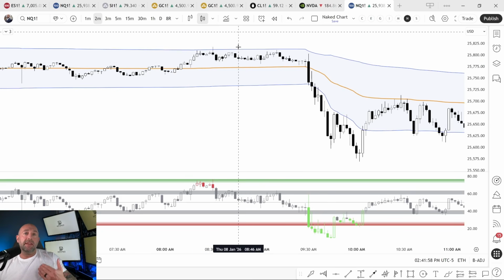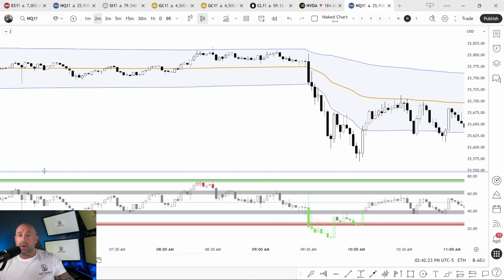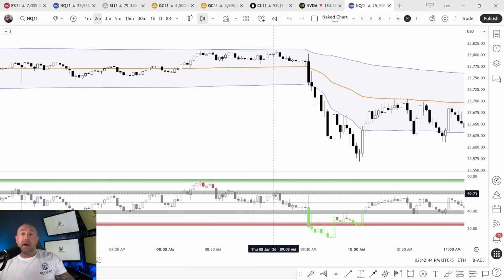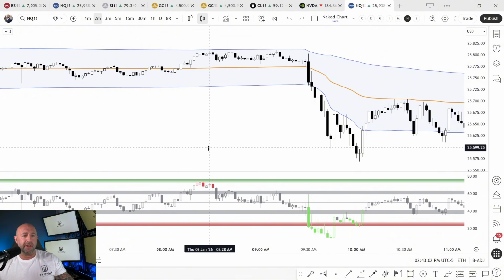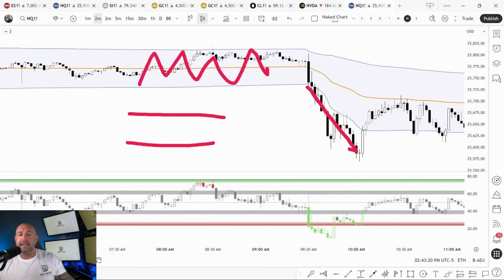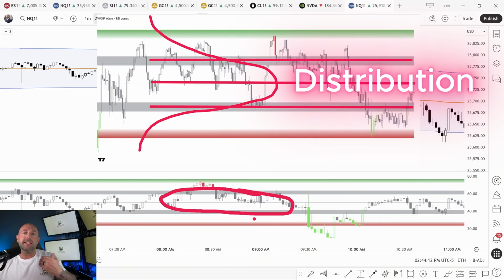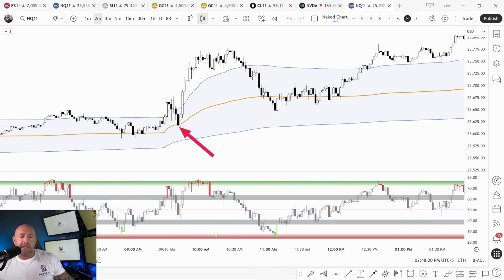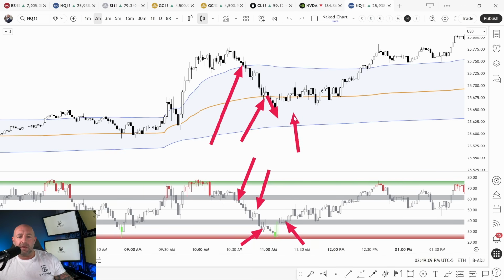Why RSI Fails Most Traders (And How I Use VWAP Wave RSI Instead)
RSI gives the same signal to everyone.

That's exactly why it stops working the moment too many traders start using it the same way.

Most retail traders use RSI like a traffic light. Above 70 — overbought, sell. Below 30 — oversold, buy. It seems logical. It's printed in every trading book ever written.
And it gets traders killed in trending markets, every single time.

Here's what those books don't tell you: RSI doesn't fail because the math is wrong. It fails because the signal has no context. Overbought in a strong trend is a continuation signal, not a reversal. Oversold during distribution is a trap, not an opportunity. RSI can't tell you which situation you're in.
That's not the indicator's fault. That's a framework problem.

In this video I break down exactly how RSI behaves differently depending on where price is relative to VWAP and value — and how that context completely changes what the signal means and whether you should act on it at all.

What you'll learn:
→ Why traditional RSI fails in trending and ranging markets differently
→ The biggest mistake traders make when reading overbought and oversold signals
→ How RSI behaves around VWAP acceptance, rejection, and extension zones
→ When RSI divergence actually matters — and when it's noise
→ How to use RSI as confirmation inside auction market structure
→ The specific RSI readings that change meaning depending on price location
→ Why the same RSI signal means buy in one context and run in another

This is not a new indicator. It's a new way of reading one you already have.

Who this video is for:

Futures traders (ES, NQ, GC, CL, etc.)
VWAP traders looking to improve confirmation and timing
Traders tired of lagging indicators and random signals
Anyone struggling with chop, fake breakouts, or momentum traps

Who this is NOT for:
Indicator collectors looking for magic signals
Traders who want “overbought = short” shortcuts
Anyone unwilling to trade structure and context first

📌 If this helped you, comment “RSI” and I’ll send you the full breakdown.

Trade structure.
Confirm with intent.
Ride the VWAP Wave.